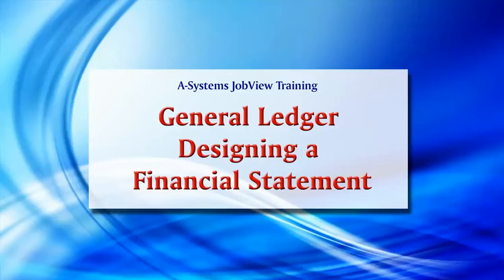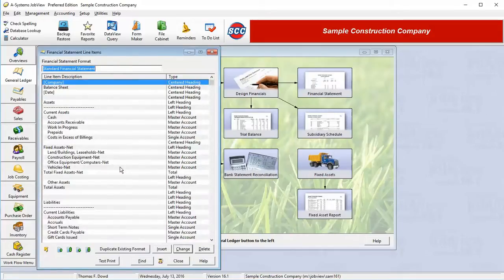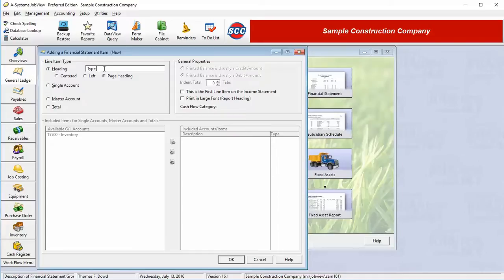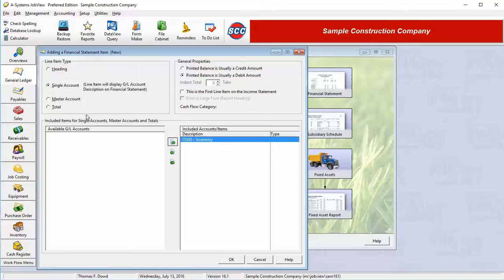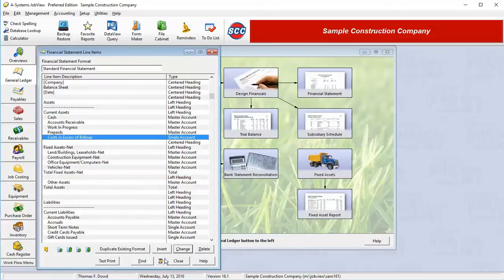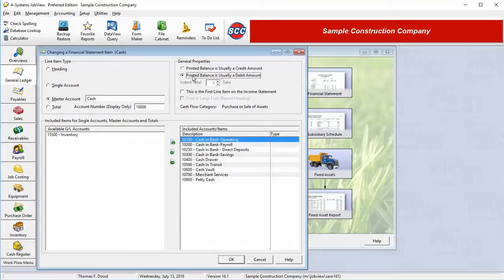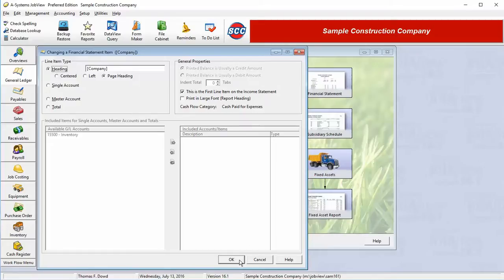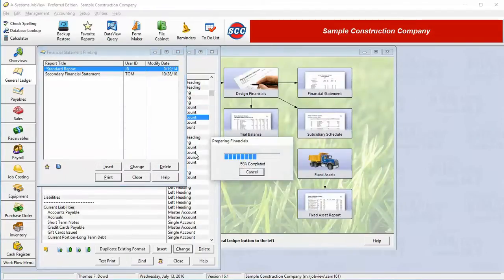A-Systems JobView Training - General Ledger Design Financial Statement